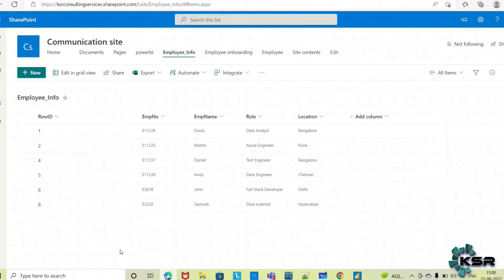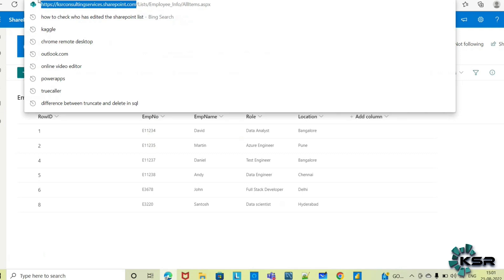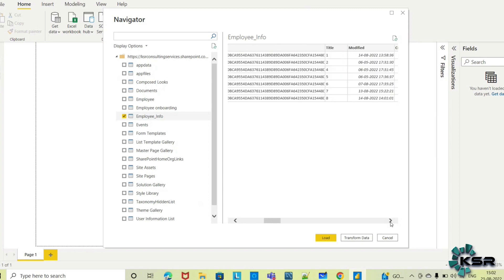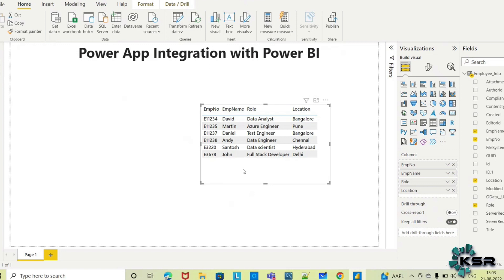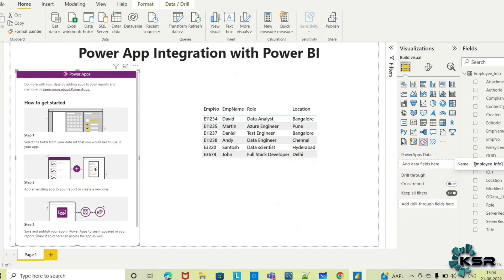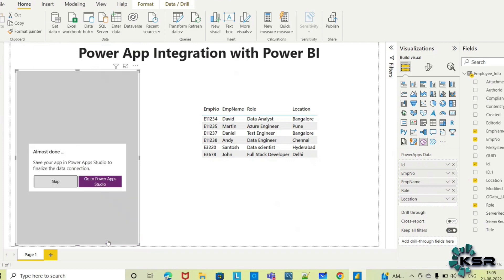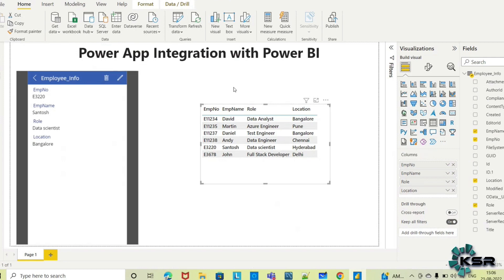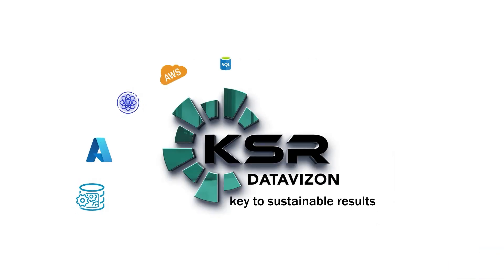Power Apps EXPERT Shares Step by Step Integration Secrets with Power BI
Unlock the power of seamless integration with our latest tutorial on integrating Power BI and Power Apps without coding! Join us as we simplify complex tasks, showing you how to connect your Power App with Power BI using a SharePoint list as your data source. This session is perfect for both beginners and experienced professionals looking to enhance their data visualization and business intelligence skills. Equip yourself with practical knowledge for tech careers in DataVisualization and BusinessIntelligence.

Register Now to take advantage of our exclusive demo classes, providing you with a firsthand experience before making a decision. Our expert trainers are ready to guide you—contact our course advisors for more information. For a community of like-minded learners, join our WhatsApp group and stay updated on course start dates and times. to learn more and subscribe to our channel for more insightful content.

Don't miss out on transforming your data experience—take the leap today!

CHAPTERS:
00:00 - Load SharePoint List Data to Power BI
01:48 - Create Simple Visualization in Power BI
02:53 - Integrate Power App with Power BI
07:01 - Thank You For Watching

In this Video, we will show you step by step guide to integrate Power App with PowerBi

1. 24*7 Life time Access & Support
2. Flexible Class Schedule
3. 100 % Job Guarantee
4. Mentors with +14 yrs
5. Industry Oriented Course ware
6. Life time free Course Upgrade